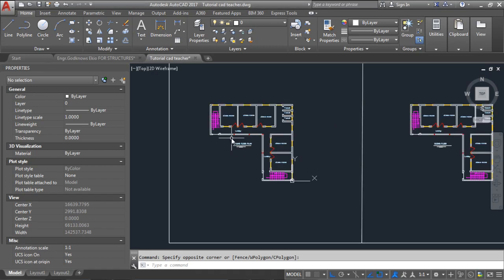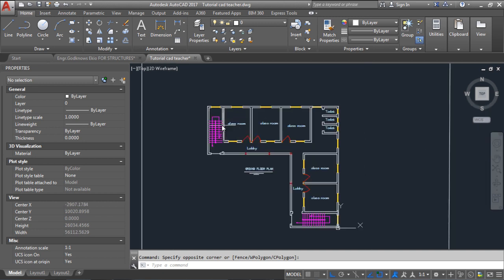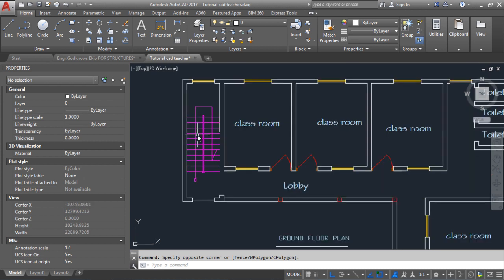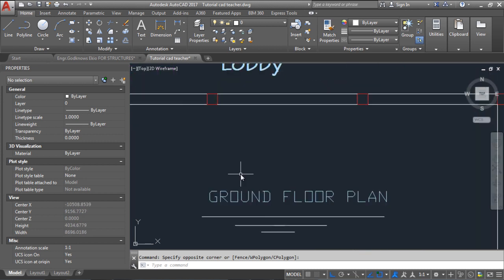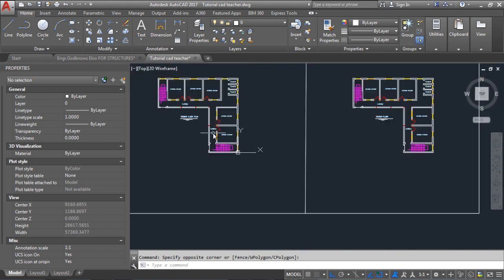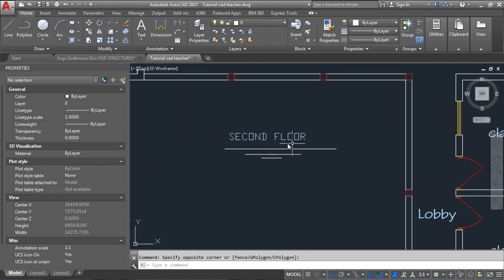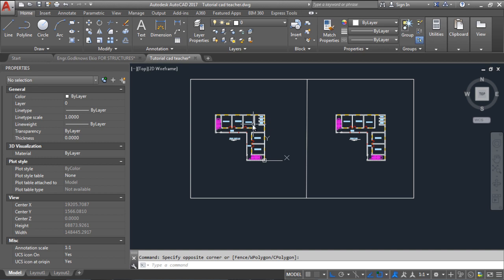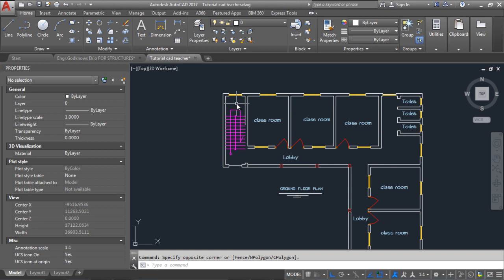orion 18 tutorial how to make architectural plan for structural design (Structural Engineering)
orion 18 tutorial how to make architectural plan for structural design

_Computer
Apple iMac Retina 5K

_Favorite mouse
Apple Magic Mouse 2 _

_Microphone
Audio-Technica AT203 _

Acer Aspire S24-880 All In One computer_

Logitech M185 wireless mouse_

HP OfficeJet Pro 9025 printer_

Internet router
Nest Wifi_

MOBILE DEVICES COMPACTIBLE WITH AUTOCAD APP
Samsung Galaxy Note 10_
Huawei Mate 30 Pro_
Huawei Mate 20 X_
OnePlus 8 Pro_
Samsung Galaxy S20+_
Google Pixel 4 XL_